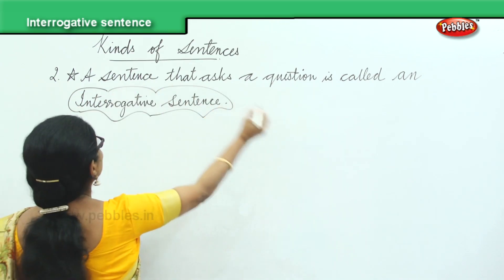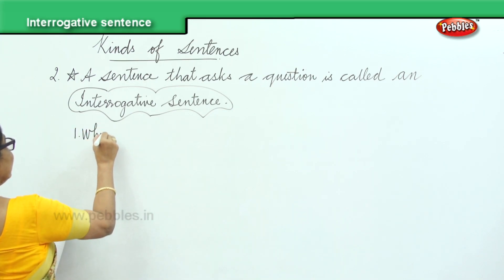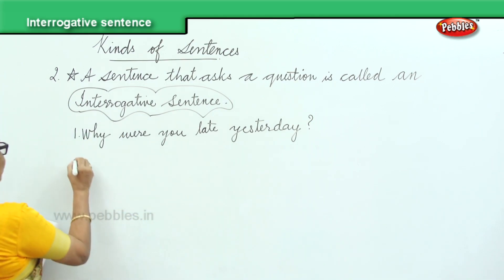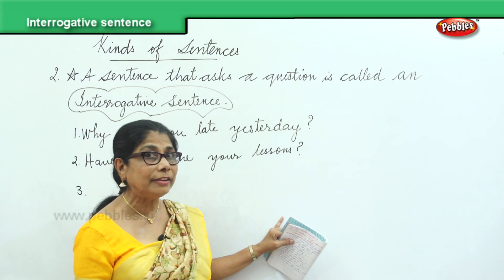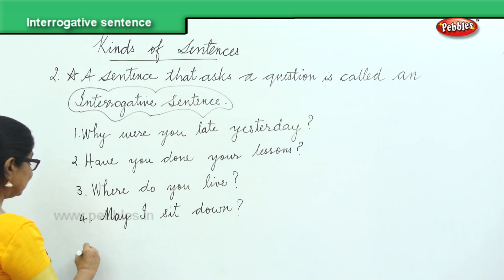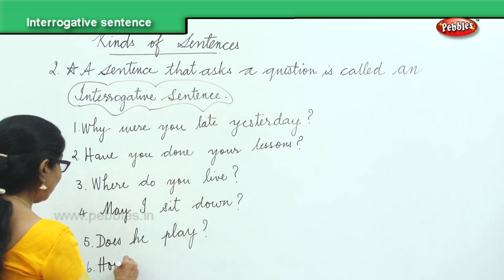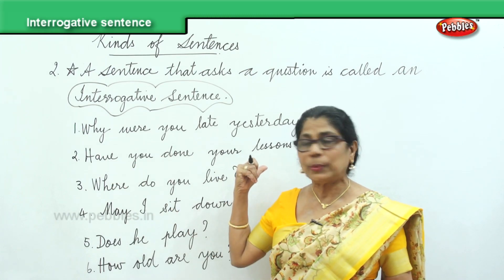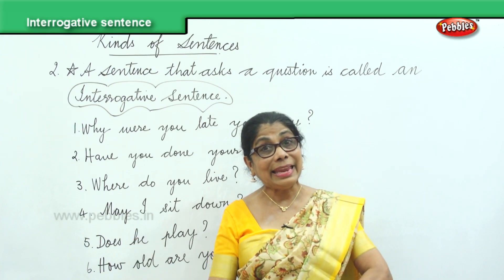Learn English Grammar | Interrogative sentence | Basic English Grammar for kids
Learn English Grammar for kids | Basic English Grammar